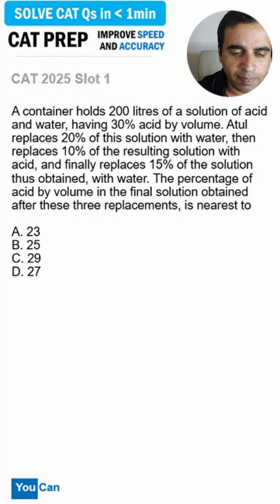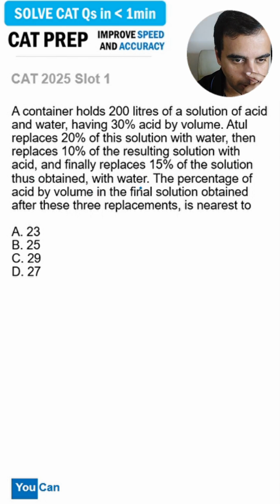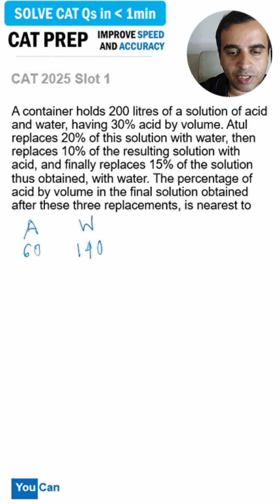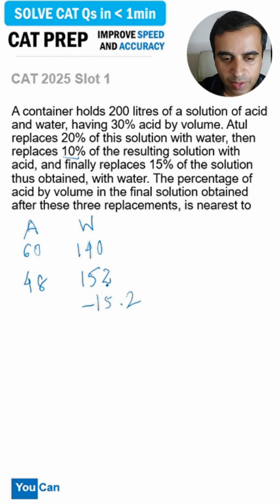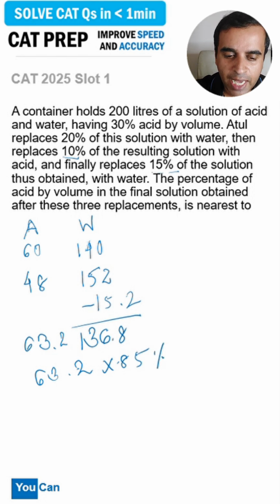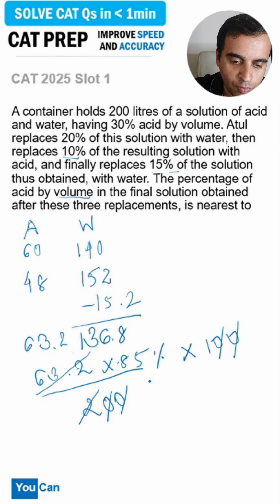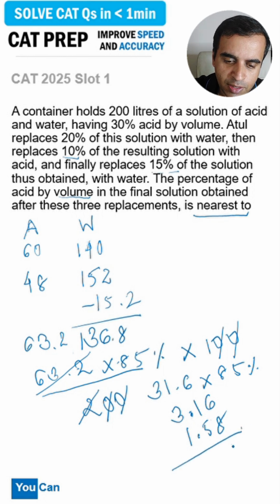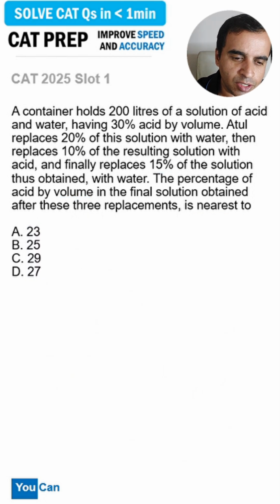CAT 2025 Slot 1 QA Q12